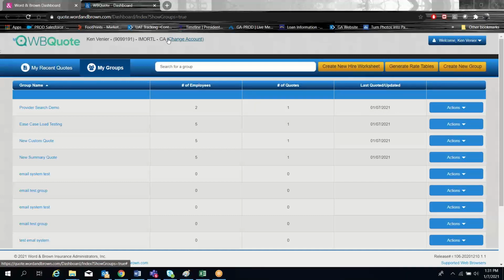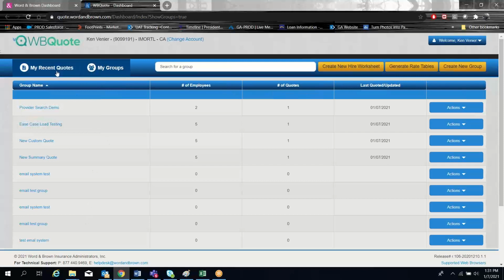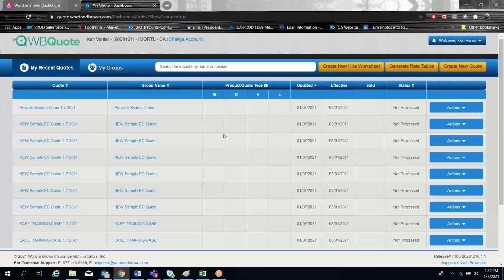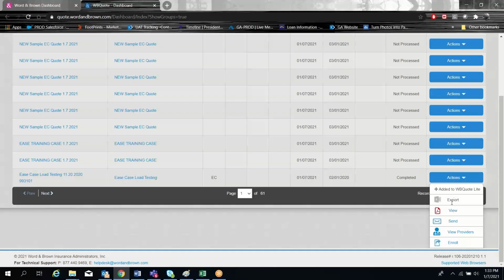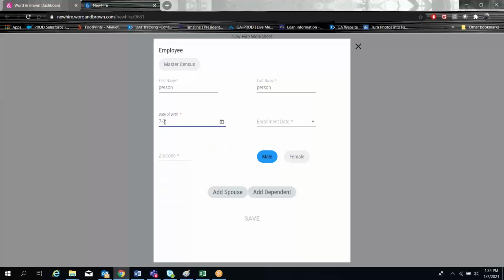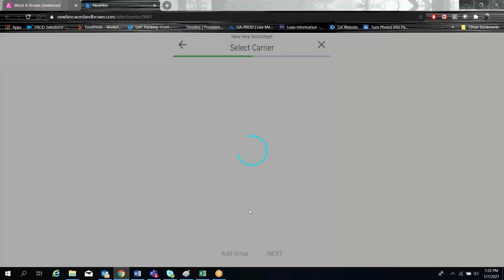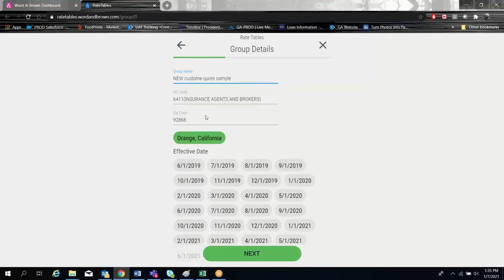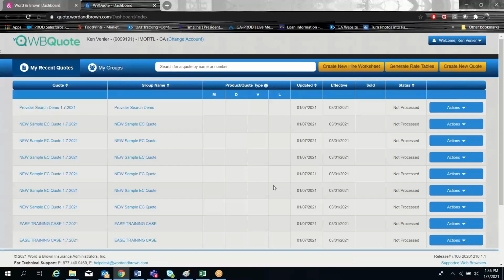WBQuote - Dashbard Overview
Ken Venier provides a demonstration of WBQuote's dashboard from which quotes can be started, edited and access is granted to other applications like our New-Hire Worksheets solution.